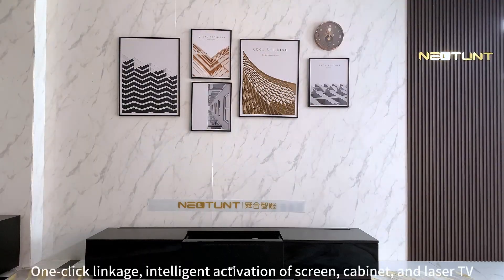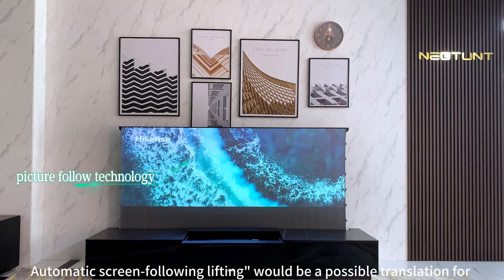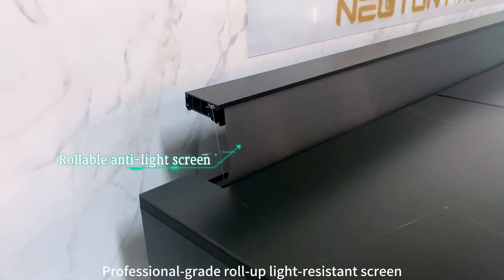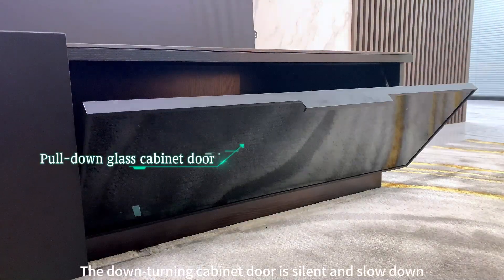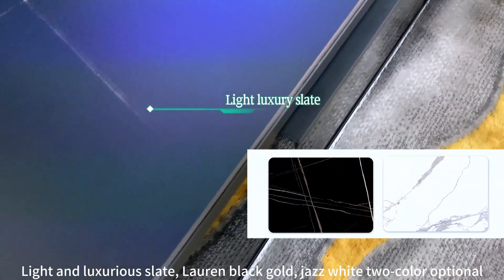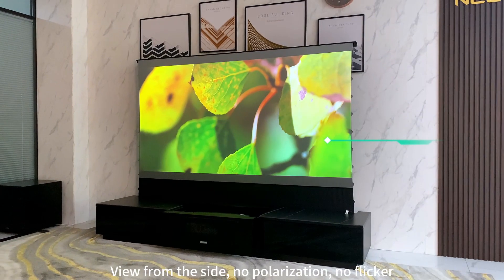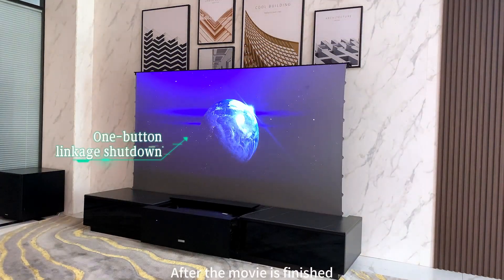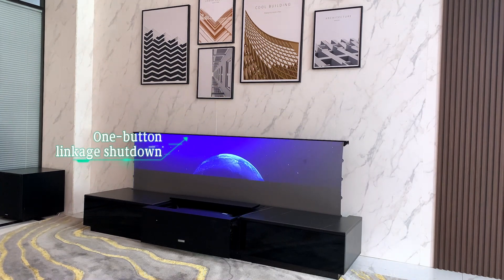The 120-inch Vanishing TV Laser Cinema Ultra Short Throw Projectors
Unique image following technology, achieving synchronous rise/fall of the screen and laser projection image, making it more aesthetically pleasing ！！！

When in use, one click to complete viewing, one click to close, the screen and laser TV automatically shrink and hide, without the need for external hanging on the screen, clean and beautiful.

The cabinet desktop is made of high-quality rock board material, which has ultra-high hardness, anti fouling and high temperature resistance, classic design, and practical aesthetics.

Vertical design, more space saving, suitable for different decoration styles

Widely applicable scenarios: living room, bedroom, study, hotel, etc

We are NECTUNT factory
All Products Can provide OEM/ODM
Welcome capable dealers to cooperate!!